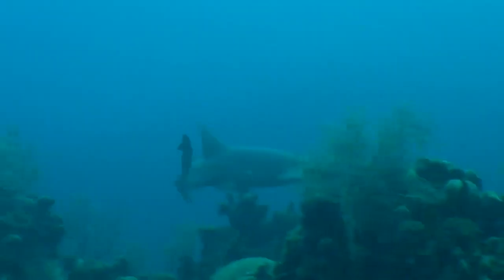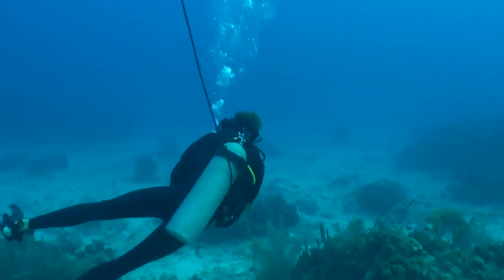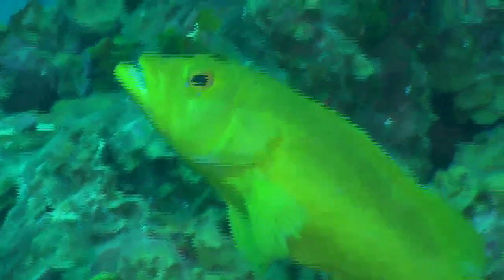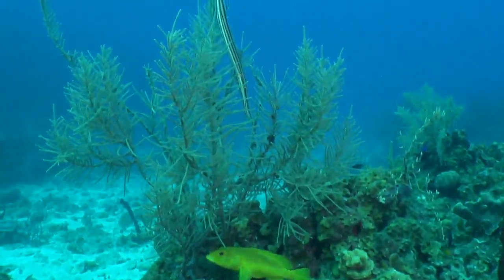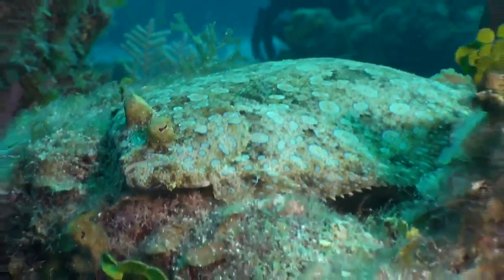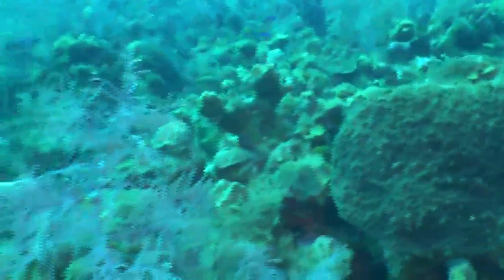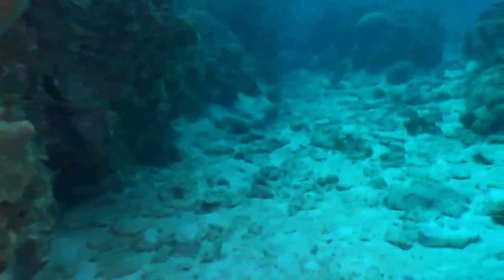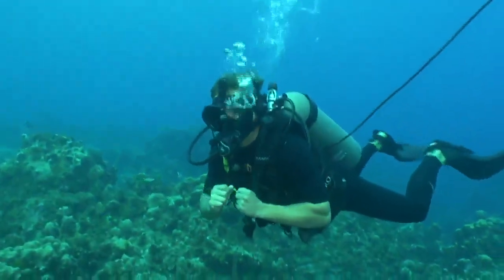diveLIVE - First Dive - July 5th 2018